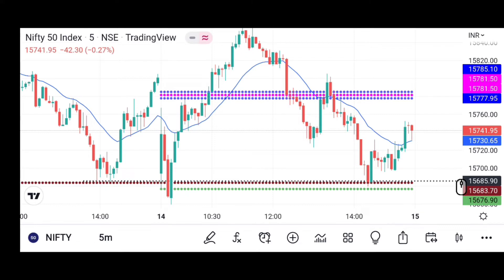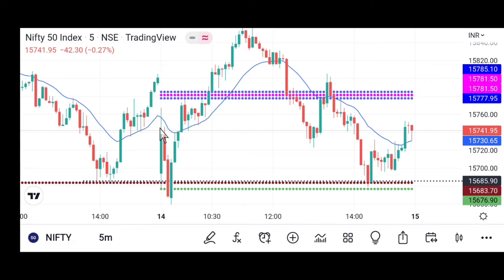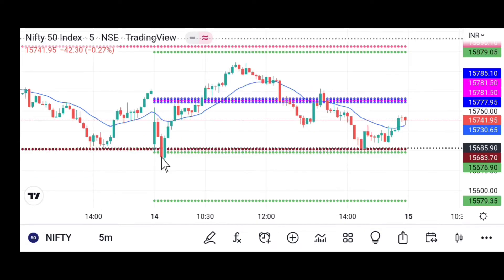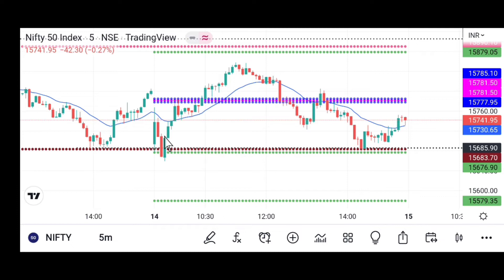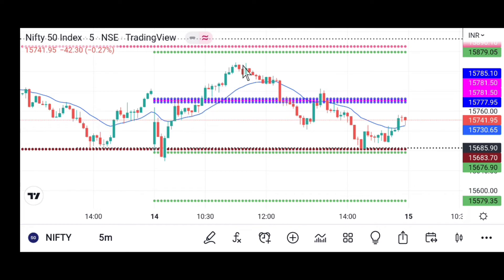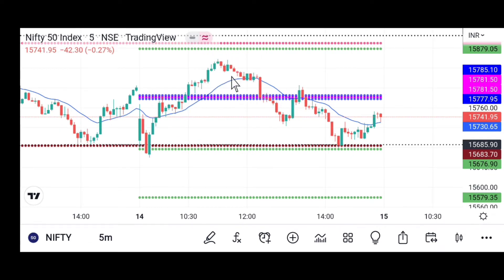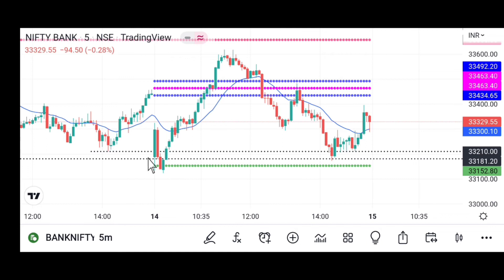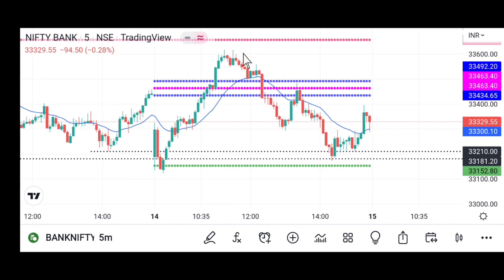cpr pivot trading strategy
or use code 'rsantosha' to earn INR 10 for paper trading regularly.